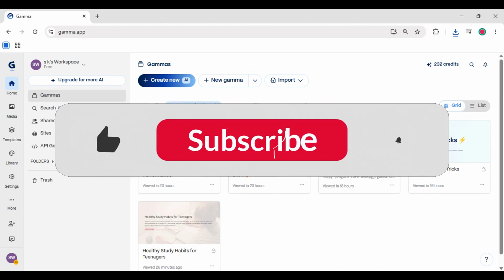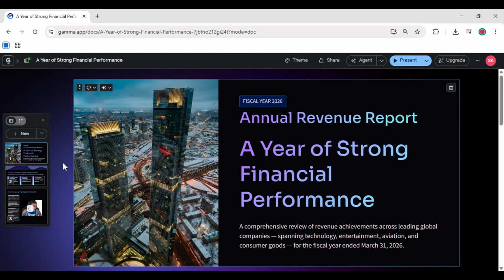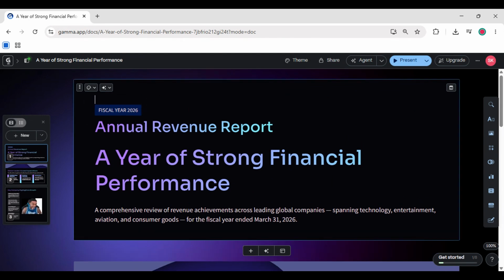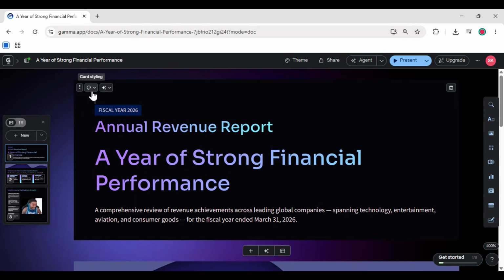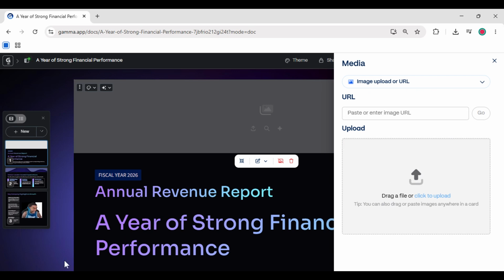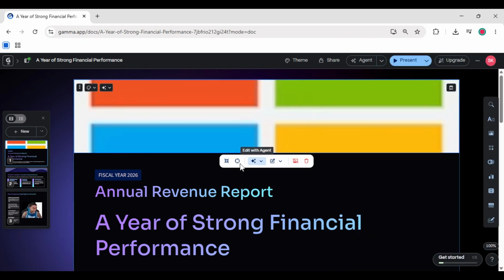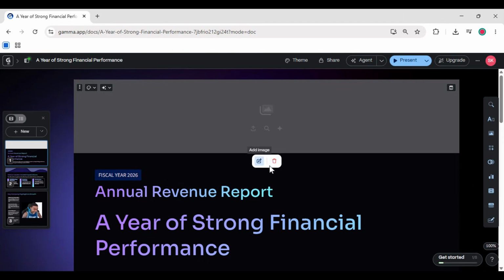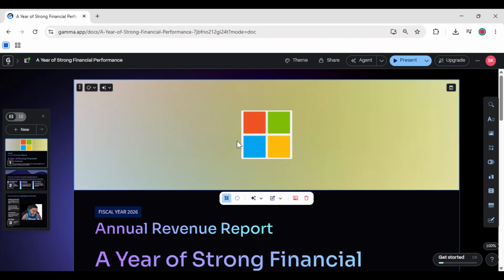How To Add Logo In Gamma App (Easy Step By Step Guide)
Learn how to add a logo in the Gamma app step by step. This quick tutorial shows you how to upload, resize, and place your logo inside a Gamma presentation or page for a more branded look.

🕚Timestamps:
0:00 Intro
0:18 Open Gamma And Sign In
0:33 Open Your Presentation Or Page
0:48 Select The Card Where The Logo Should Appear
1:02 Click The Plus Button Or Insert Option
1:16 Choose Image
1:27 Upload Your Logo From Your Computer
1:43 Resize And Position The Logo
2:04 Final Check And Outro

✍️What You'll Learn In This Video:
• How To Add A Logo In Gamma App
• How To Upload An Image Into Gamma
• How To Resize And Position A Logo In Gamma
• How To Brand A Gamma Presentation Or Page
• How To Insert Images Using Gamma Cards

💡Pro Tips:
• Use a transparent PNG logo for the cleanest result.
• Keep your logo sized consistently across multiple pages.
• Place the logo in a corner or header area for a professional look.
• Save a high-resolution version so it stays sharp after resizing.
• If your logo feels too large, reduce it before placing it in Gamma.

🌐 Access Gamma Here:
  gamma.app